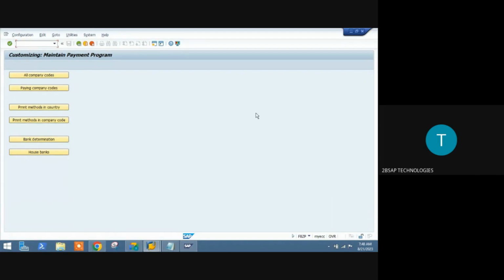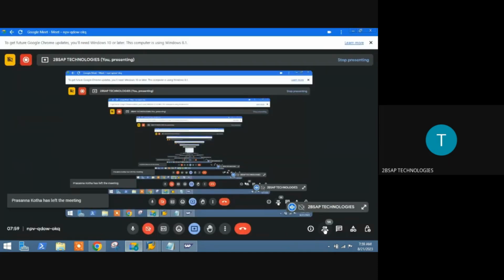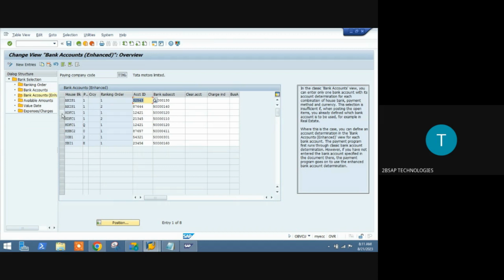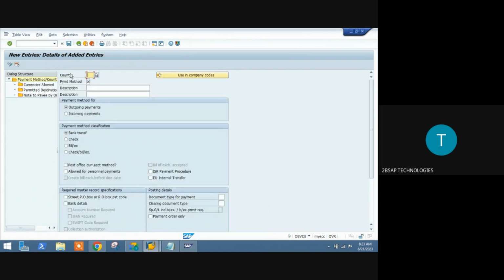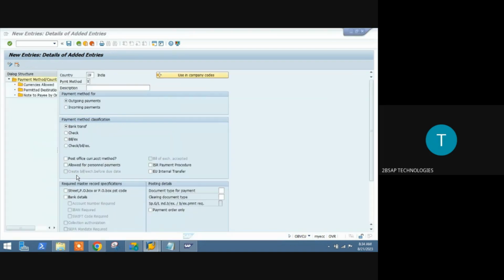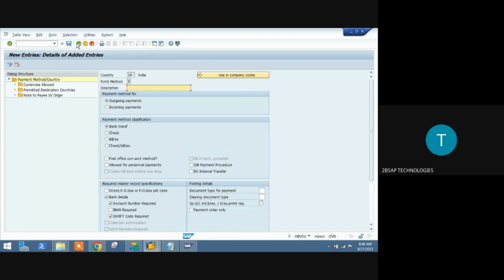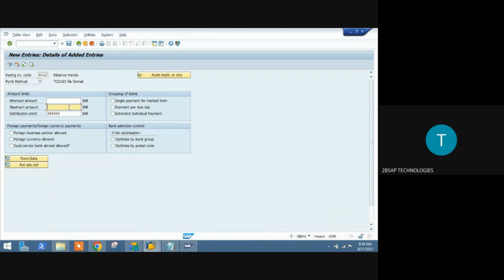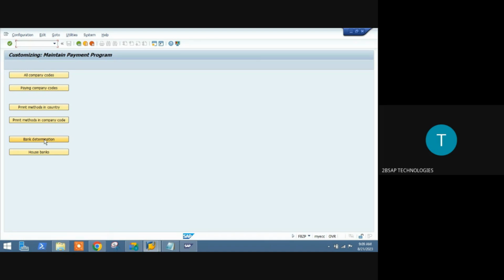SAP S4 HANA FICO APP || How to Use Automatic Payment Program in SAP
SAP S4 HANA FICO APP || Automatic Payment Program in SAP FICO || How to Use Automatic Payment Program in SAP S/4 HANA FICO || Analyzing Financial Data in Real-Time with SAP S/4 HANA FICO.
The SAP S/4 HANA FI/CO Introduction Class is a training program designed to provide participants with an overview of the SAP S/4 HANA Finance and Controlling modules. This class aims to familiarize users with the key functionalities and concepts of FI/CO in S/4 HANA, enabling them to effectively utilize the system for financial management and controlling processes. During the class, participants will be introduced to the basic features of the S/4 HANA Finance module, including general ledger accounting, accounts payable and receivable, asset accounting, and financial reporting. They will also get an overview of the Controlling module, which covers cost center accounting, profit center accounting, internal orders, and profitability analysis. The training session will cover various topics, including 1. Introduction to SAP S/4 HANA Finance and Controlling: Participants will gain an understanding of the overall structure and functionalities of the FI/CO modules in S/4 HANA 2. General Ledger Accounting: This module focuses on the management and analysis of financial transactions, including posting, reconciling, and reporting. 3. Accounts Payable and Receivable: Participants will learn about managing and tracking outgoing and incoming payments, vendor and customer master data, and cash management. Asset Accounting: This module covers the management of fixed assets, including their acquisition, depreciation, retirement, and reporting 5. Controlling: Participants will explore various controlling functions, such as cost center accounting, profit center accounting, internal orders, and profitability analysis. 6. Financial Reporting: The class will provide an overview of financial reporting tools available in SAP S/4 HANA, including analyzing financial data and generating reports. Throughout the training, participants will have hands-on exercises and practical examples to reinforce their understanding of the concepts and functionalities. At the end of the class, they will be equipped with the knowledge and skills to navigate and utilize the SAP S/4 HANA FI/CO modules effectively for their organization's financial management and controlling processes. SAP S/4 HANA FI/CO INTRODUCTION CLASS || SAP FICO BASIC || S/4 HANA FICO|| SAP FICO | FICO || G/L| GENDRAL LEDGER || ACCOUNTS RECEIVABLE|| ACCOUNTS PAYABLE || ASSET ACCOUNTING || SAP CO || CONTROLLING